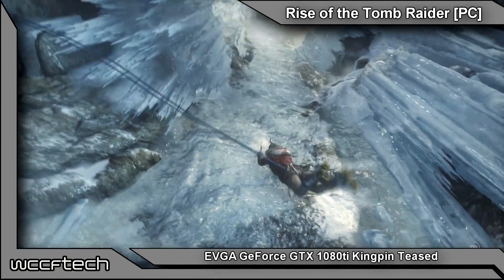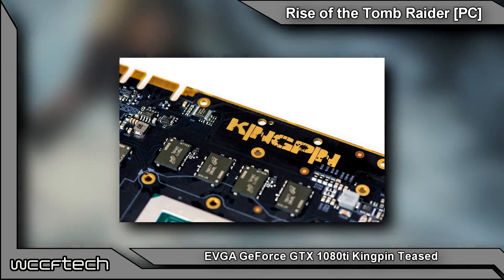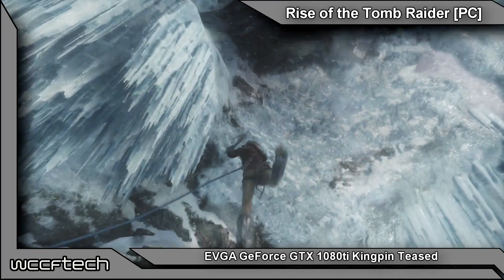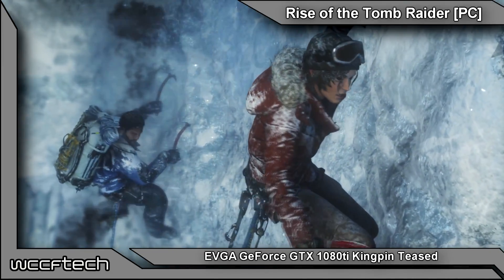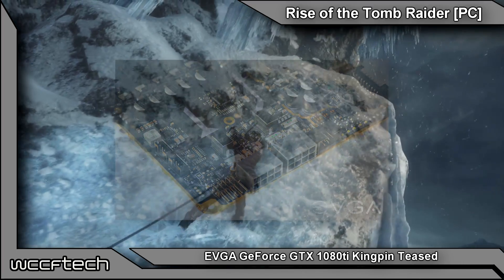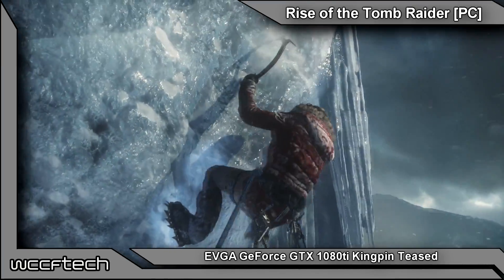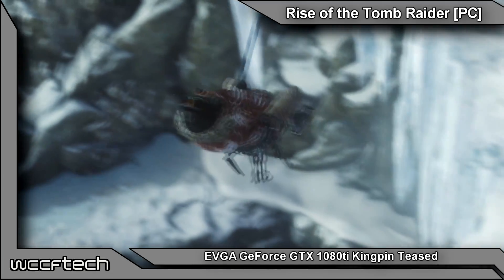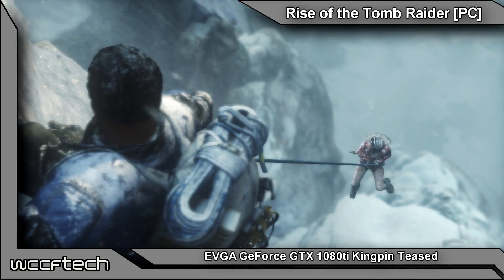EVGA Teases Upcoming GTX 1080ti Kingpin Edition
The Kingpin variant of EVGA cards have been held in the highest regards, and nothing looks to change that.  EVGA has been teasing their upcoming GTX 1080ti Kingpin Edition and will be showing it off at Computex this year!